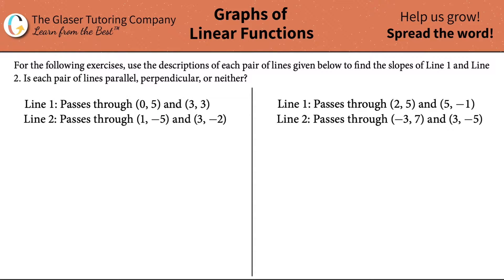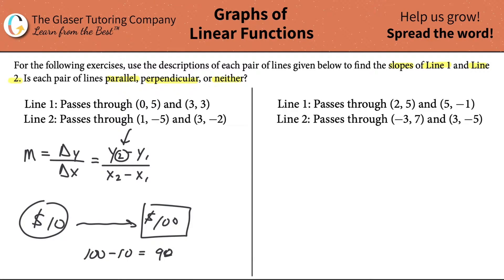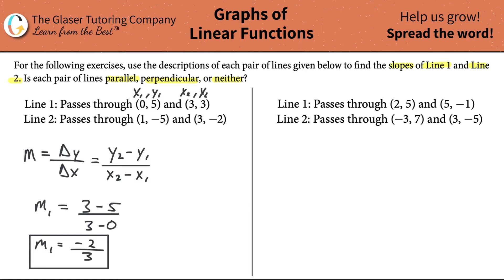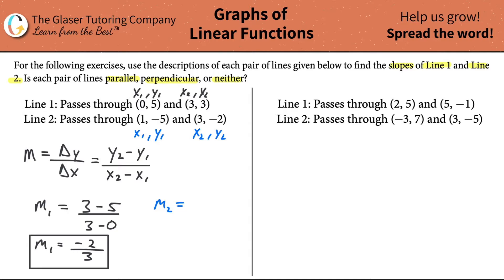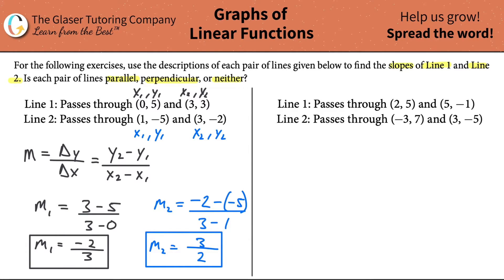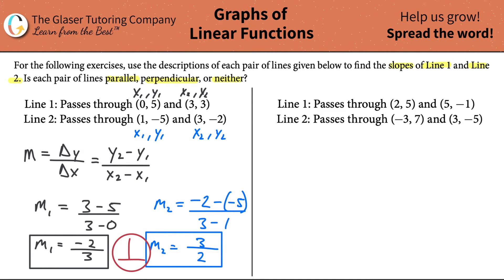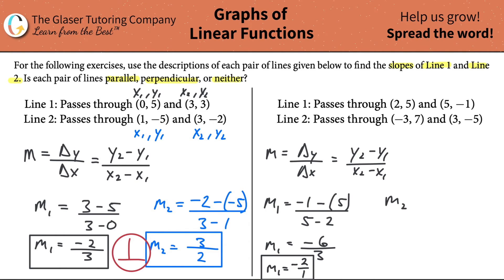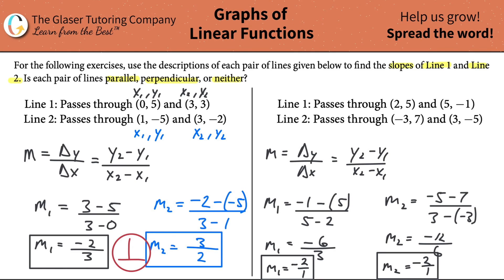How to Find Out if Each Pair of Lines are Parallel, Perpendicular, or Neither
For the following exercises, use the descriptions of each pair of lines given below to find the slopes of Line 1 and Line 2. Is each pair of lines parallel, perpendicular, or neither?
Line 1: Passes through (0, 5) and (3, 3)
Line 2: Passes through (1, −5) and (3, −2)

Line 1: Passes through (2, 5) and (5, −1)
Line 2: Passes through (−3, 7) and (3, −5)